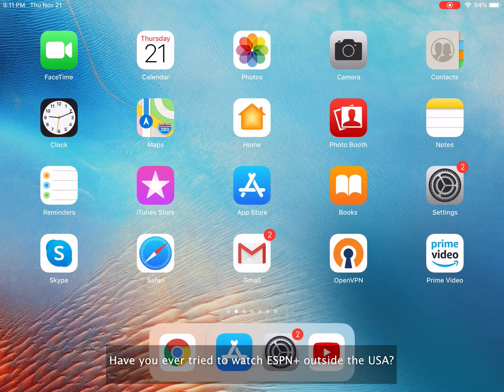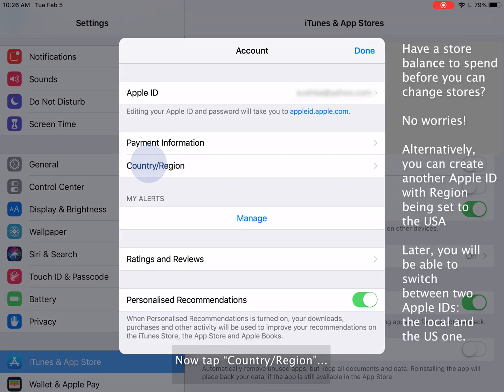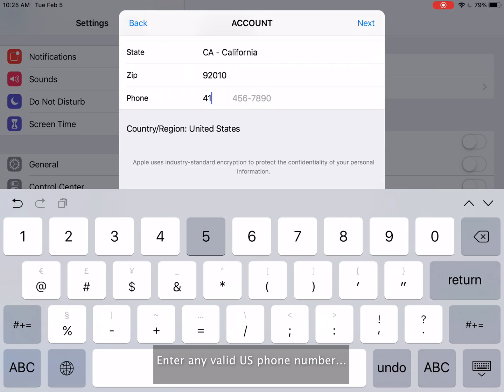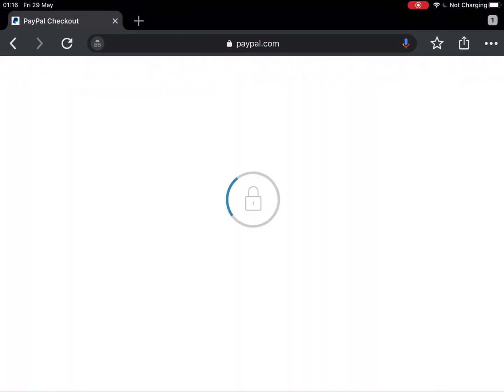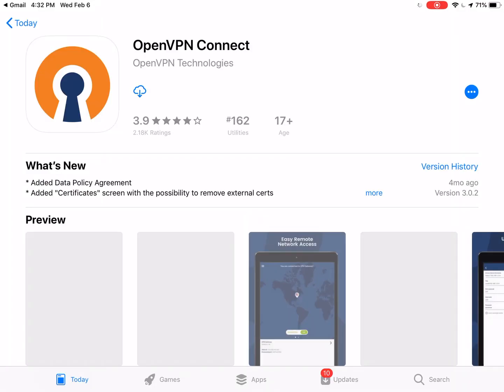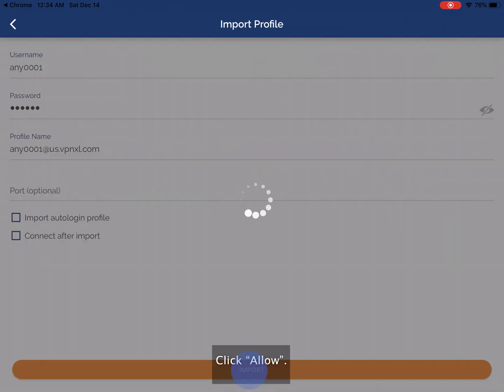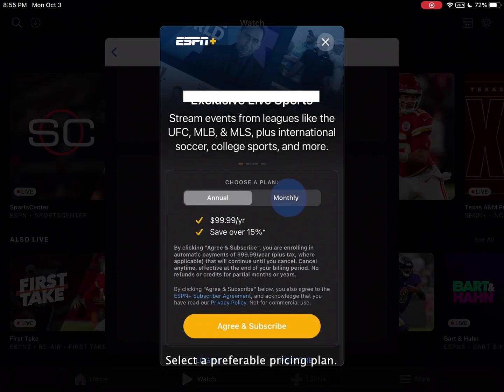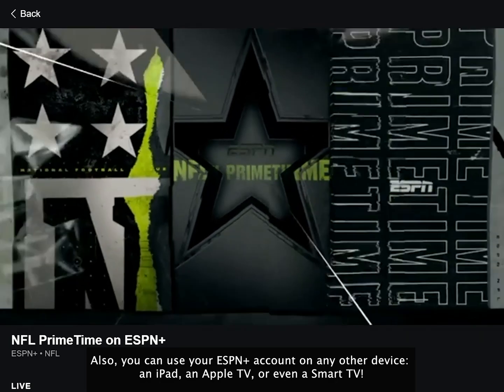How to Watch ESPN+ Outside the USA on iPad or iPhone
DETAILED INSTRUCTIONS:

1. Open Settings and click on the “iTunes & App Store” tab.
2. Open the Settings tab and click on your avatar, then tap on your Apple ID.
3. Now tap “Country/Region” and then “Change Country or Region”.
4. Select the “United States”.
5. Set your preferred payment method to “None”.
6. Type in any US postal address.
7. Select any state (California, e.g.) and enter a corresponding ZIP code (90210 e.g.)
8. Enter any valid US phone number and click “Next”.
9. Type in your browser address bar.
13. Check your Inbox for the email with your US IP address login credentials...or check your Spam folder in case you haven't received it within 15 minutes.
14. Take note of your username and password and click the link to set up your account.
15. Select “iPad/iPhone” and click START to install the app.
16. Tap “Get” to install the OpenVPN app.
17. Open the app and select “Access Server” there.
18. Type in any title (USA IP ADDRESS, e.g.)
19. Enter us.vpnxl.com in the Access Server Hostname field.
20. Type in the login credentials you've received in the email.
21. Click “"Import” and “Allow”.
22. Enter the password again and click "Connect".
23. Tap "OK" and wait for the connection to establish.
24. Go to the App Store and try to search for the ESPN+ app. Tap it to install.
25. Once installed, open the ESPN+ app; you can see it unblocked.
26. Tap “Settings” and open the “ESPN+ Subscriptions” tab.

Congratulations! You can now watch ESPN+ outside the USA.

P.S.: Now you can use your ESPN+ account on any other device: a computer, an iPad, an Apple TV or even a Smart TV!